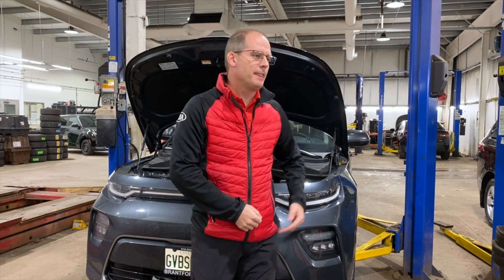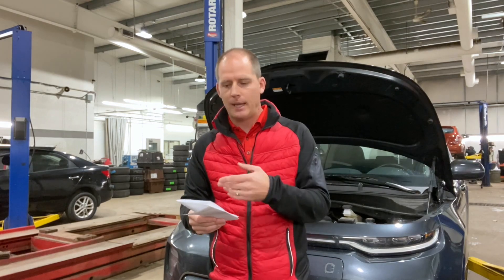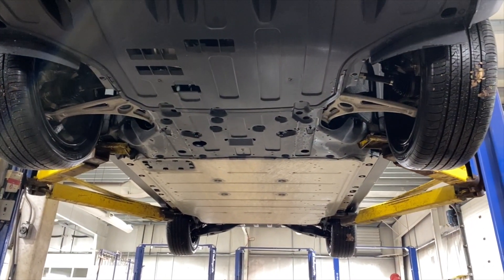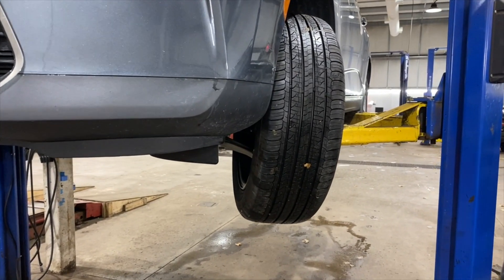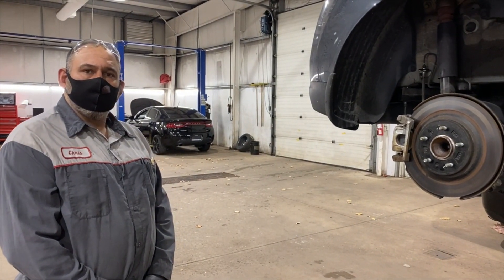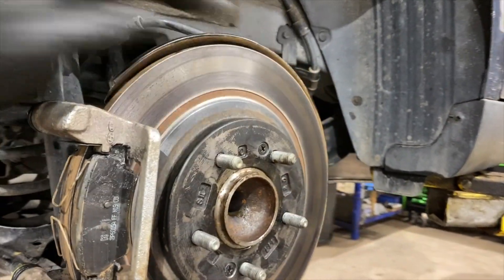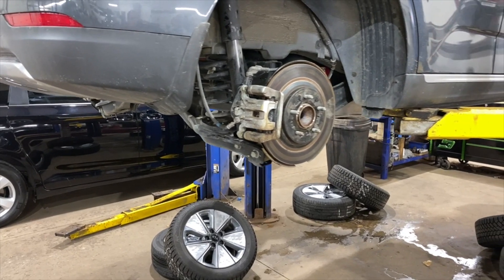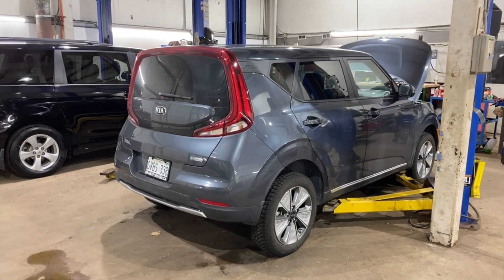What does an EV Service look like?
Some people believe that Electric Vehicles do not need to be serviced, others understand that EV's require service, but they aren't sure what that means. In this video, Peter walks you through an actual service on his personal Kia Soul EV.